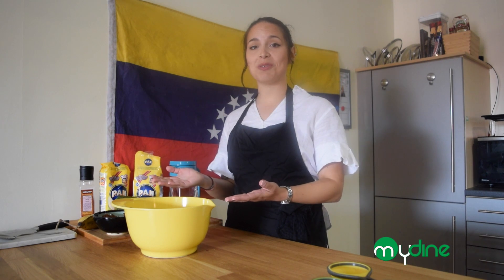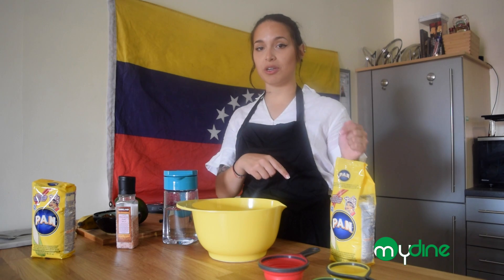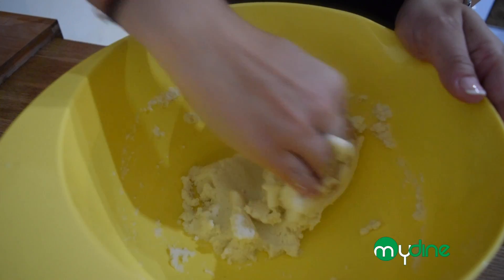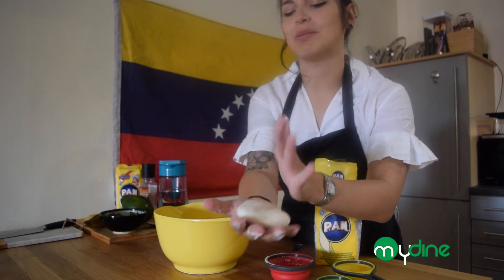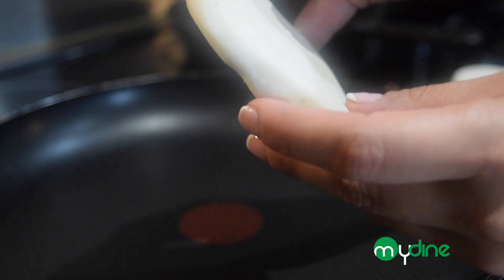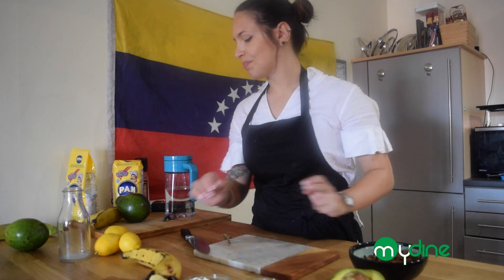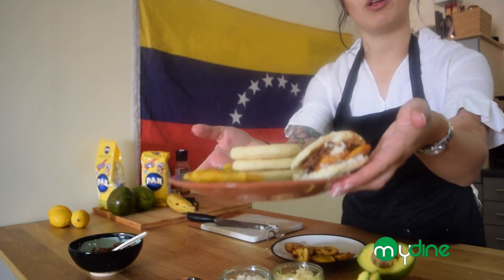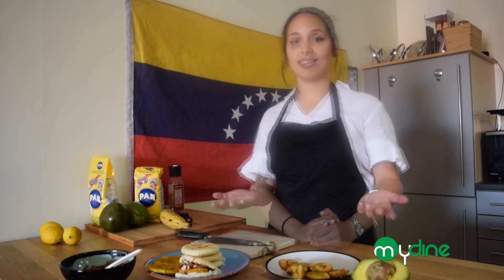How To Make The Perfect Venezuelan Arepa With Victoria Masso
Mydine is giving you the secret recipe on how to make the perfect Venezuelan Arepas with Victoria Masso.

Perfect for a late night snack or meal prep for pre or post workout

Watch our how to video with Victoria here and find the recipe